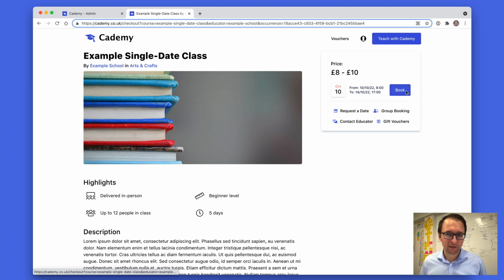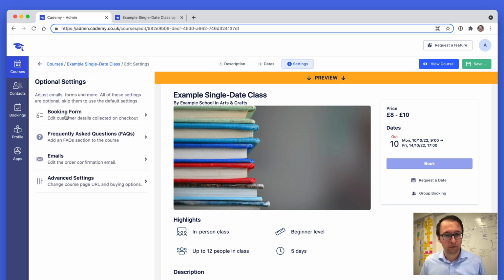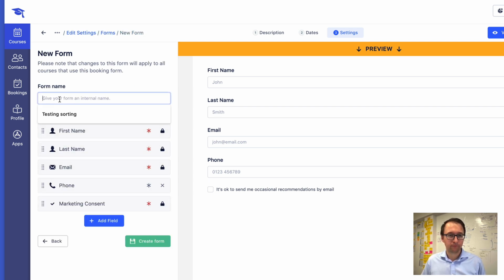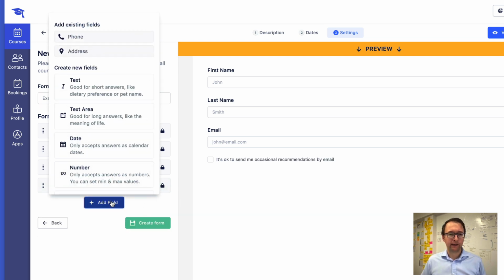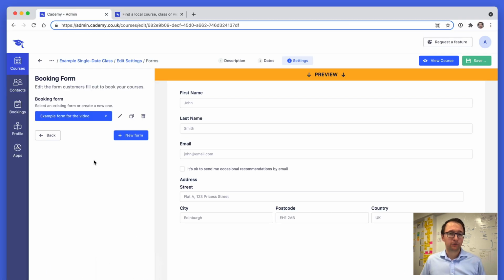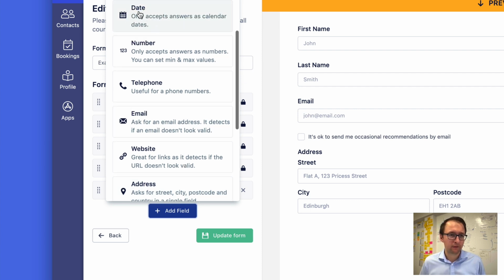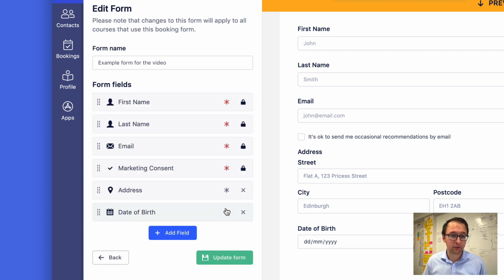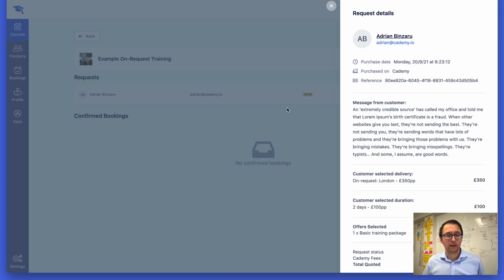Booking Forms on Cademy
Contents:
00:00 Intro & demo
00:22 Select a different course checkout form
00:46 Create new form
1:36 Create new fields
2:34 Showing captured details on admin side